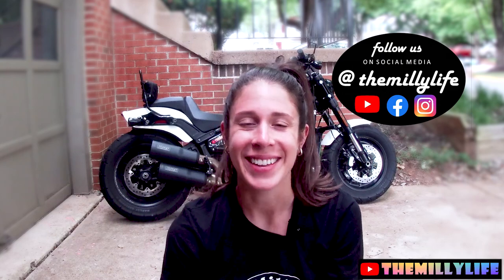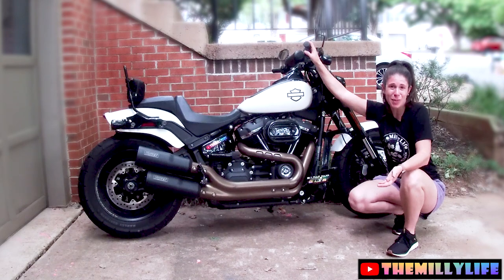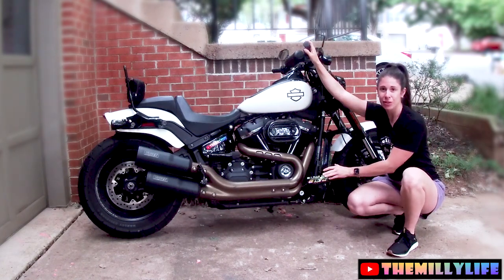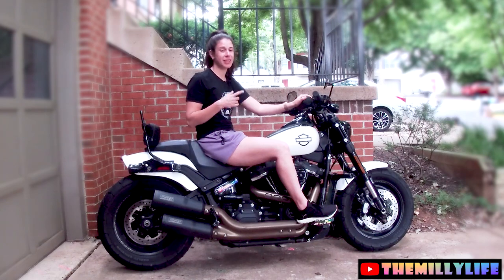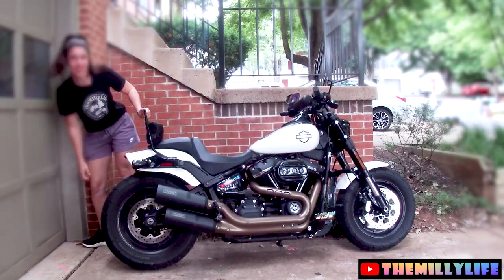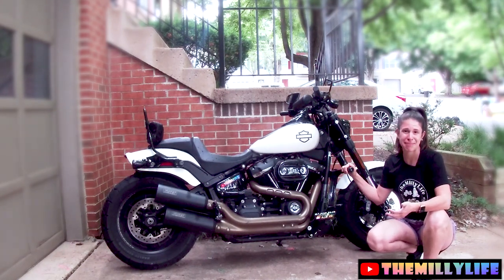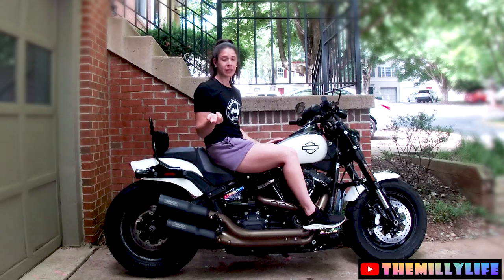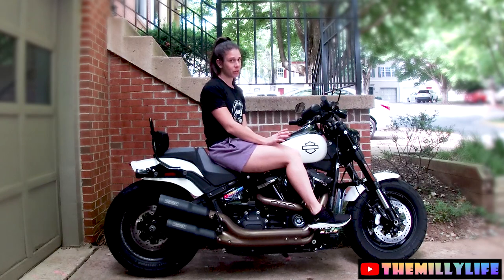My Five Favorite Motorcycle Things - Harley Davidson Fat Bob 114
1. Flo Motorsports Mini Floorboards (Jet Fuel) Shifter Peg

2. Kuryakyn Road Thunder Sound Bar Black plus MTX

3. BungKing Crash Bar

4. Lucky Speed Shop Shorty Levers

5. Vance & Hines Hi Output Slip-on Mufflers for Harley Softail Fat Bob

Description and Chapters

In today's motorcycle video, I am sharing with you my five favorite things on my Harley Davidson Fat Bob 114. These are all after market parts that I added to my bike. Links are above if these parts speak to you, and you want to add them to your motorcycle!

00:00 - Intro
01:08 - 1. Flo Motorsports Mini Floor Boards
04:00 - 2. Kuryakyn Road Thunder Sound Bar Speaker, Bluetooth Enabled
06:40 - 3. BunkKing Crash Bar
08:50 - 4. Lucky Speed Shop Shorty Levers
10:55 - 5. Vance&Hines Exhaust
11:31 - Fat Bob Stock Exhaust Before Sound
11:40 - Fat Bob Vance&Hines Exahust After Sound
12:59 - Wrap up and where to find em!